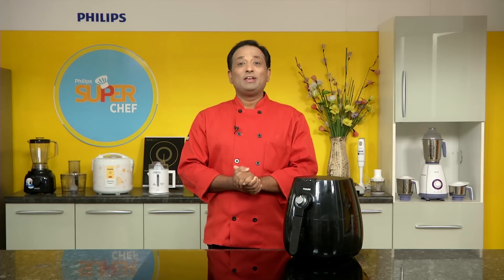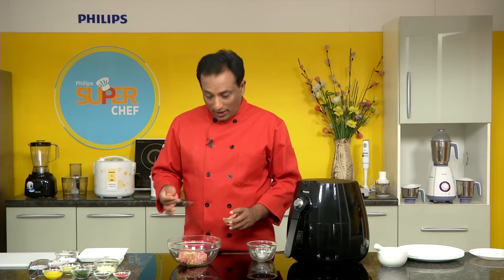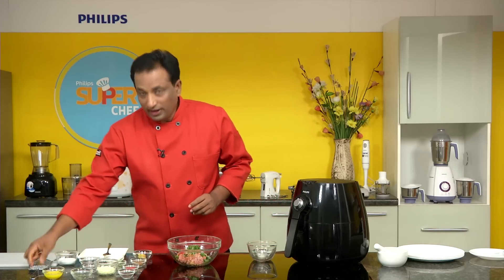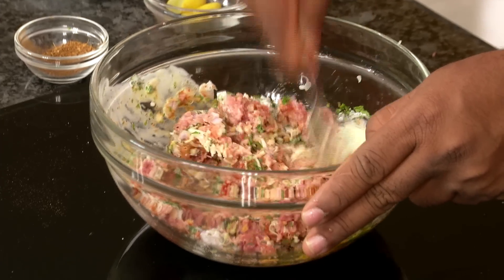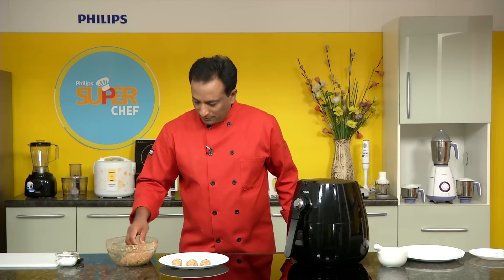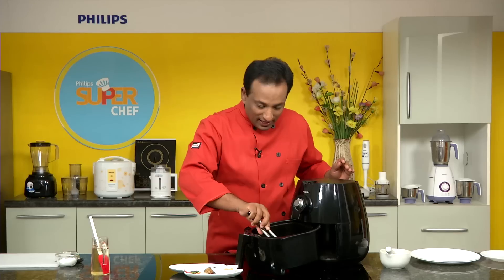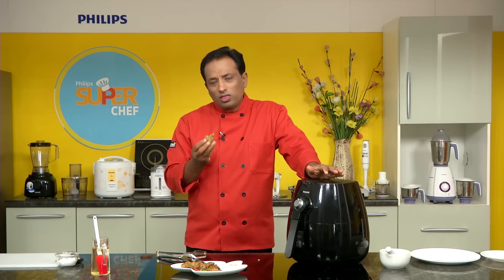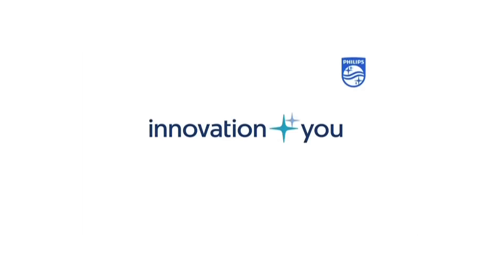Mutton Keema Kebab Recipe with Philips Airfryer by VahChef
Scrumptious and juicy Kheema Mutti/ Mutton Keema Kebab is an excellent dry snack item made with minced lamb meat combined with aromatic herbs, spices, grated cheese and cream together, made into flat patties and airfried until done. These mutties are subtle to taste and has an awesome melting texture that is truly exquisite and divine to the palate.

Ingredients:
Minced Lamb Meat 250 Grams
Ginger, chopped 1/2 Teaspoons
Garlic, chopped 1/2 Teaspoons
Garam masala 1/4 Teaspoons
Chilli powder 1 Tablespoons
Kababchini 1/4 Teaspoons
Coriander leaves, chopped 1 Tablespoons
Onion, chopped 1 Numbers
Mint leaves, chopped 1 Tablespoons
Lime juice 1 Numbers
Nutmeg 1 Pinch
Egg yolk 1-2 Numbers
Cheese 1 Tablespoons
Cream 2 Tablespoons

Kababchini 1/4 Teaspoons
Nutmeg 1 Pinch
Cheese 1 Tablespoons
Cream 2 Tablespoons
Salt

Kababchini 1/4 Teaspoons
Nutmeg 1 Pinch
Cheese 1 Tablespoons
Cream 2 Tablespoons
Salt                 To tste

Directions:
1.In a mixing bowl, add all the above ingredients and mix well. 2.Make them into small dumplings and slightly flatten them and keep aside.
3.Preheat the Airfryer at 200 degree C for 3 minutes.
4.Open the tray and drop the kheema mutties and fry for 6 mins at 200 degree C.
5.Remove and serve with any sauce of your choice